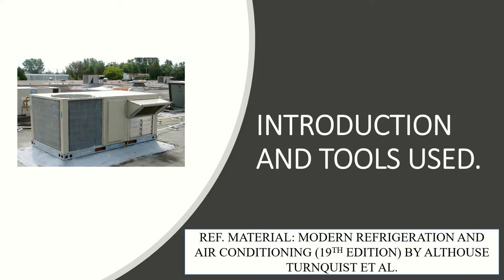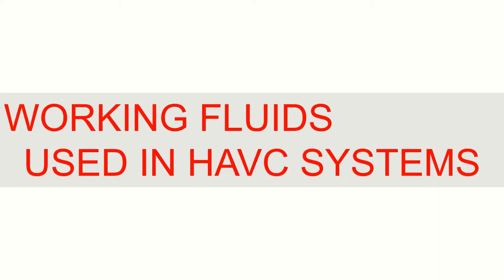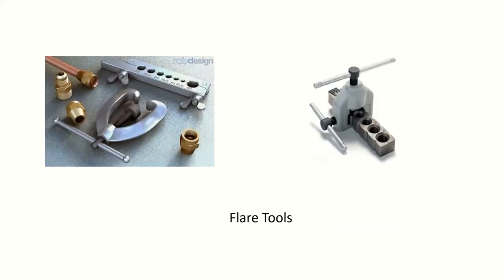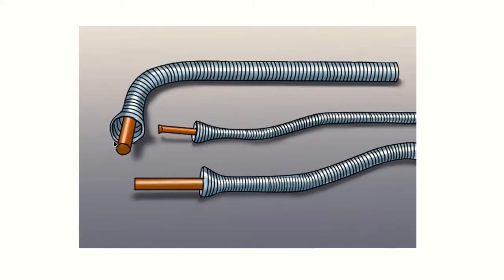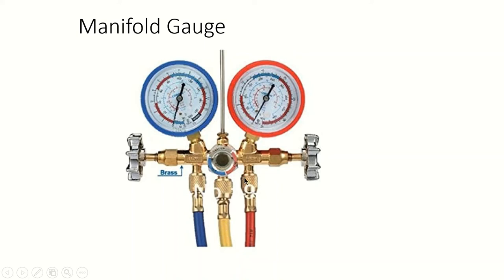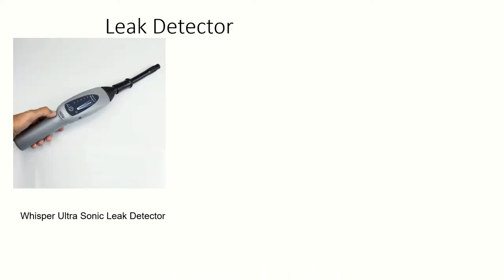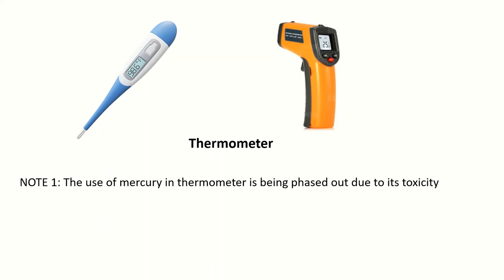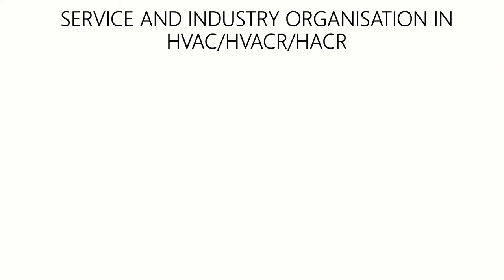Introduction and Tools used in HVAC Industry | Live Lecture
This is an introduction and tools used in the HVAC industry.